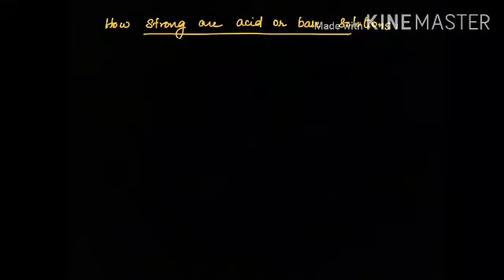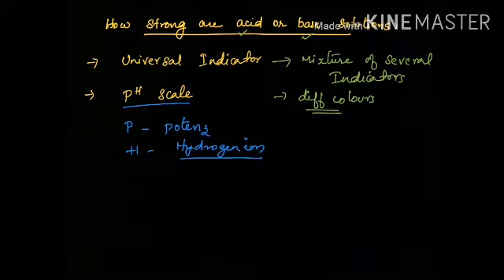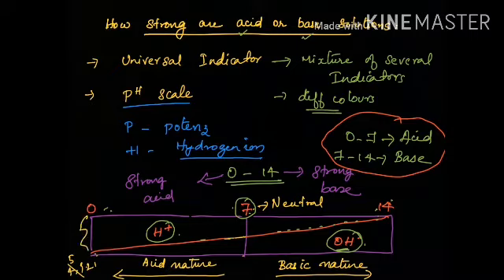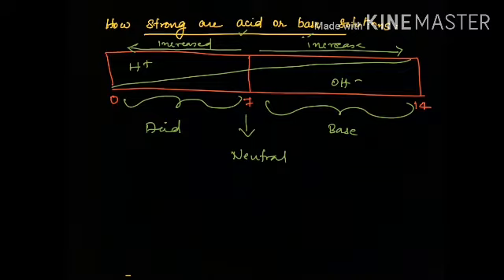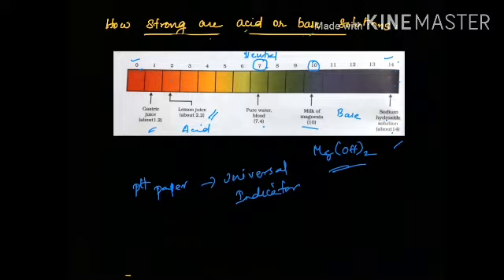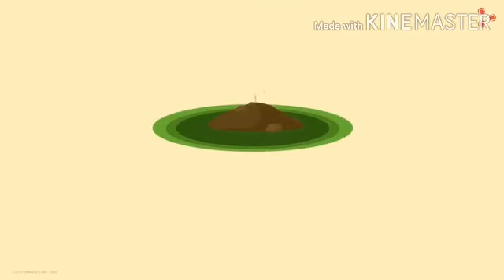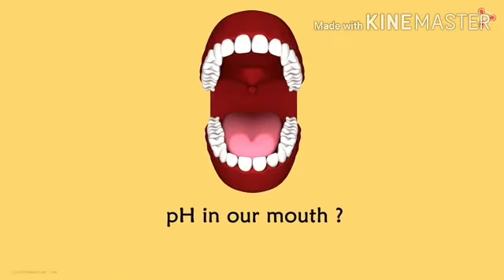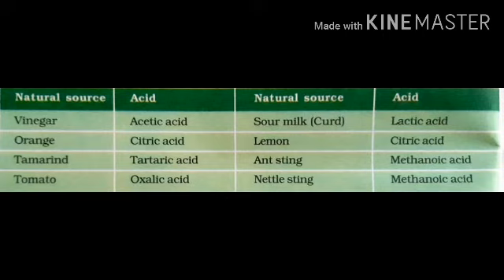Class 10 Chemistry Jeetha part 11